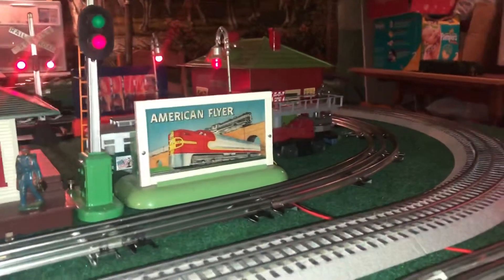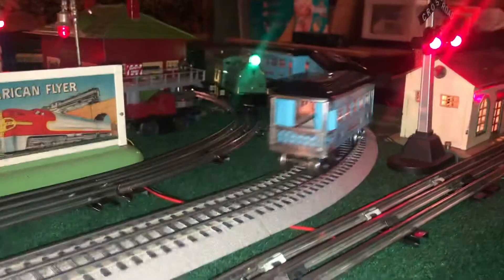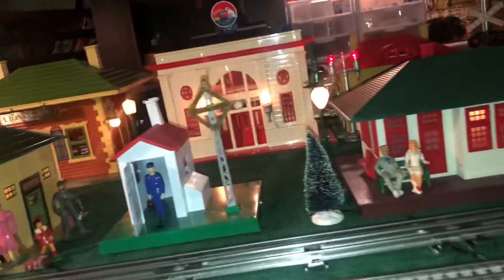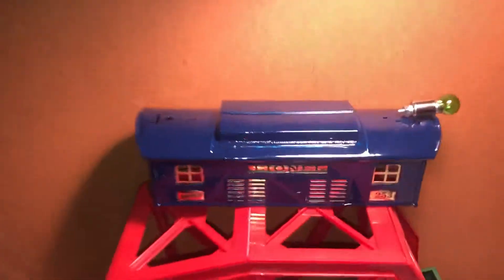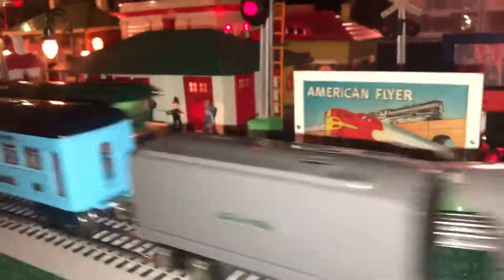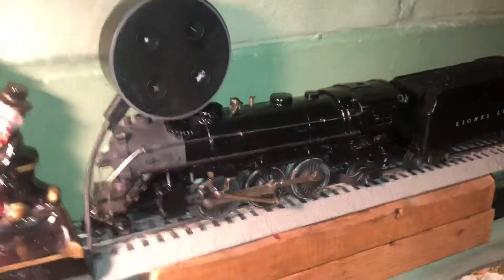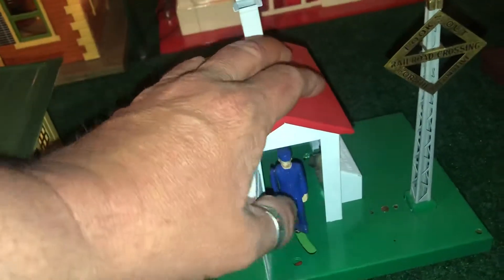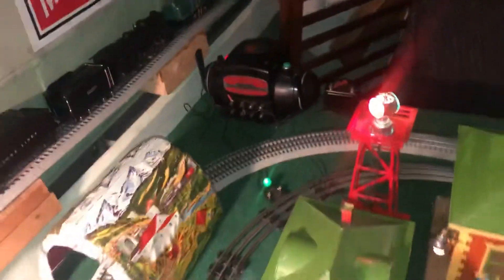Lionel 259e and 252 peacock prewar o gauge trains.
Tinplate layout